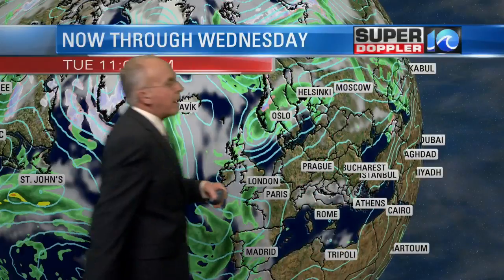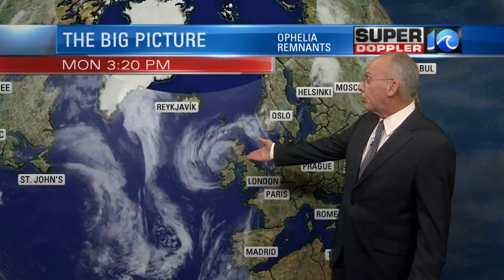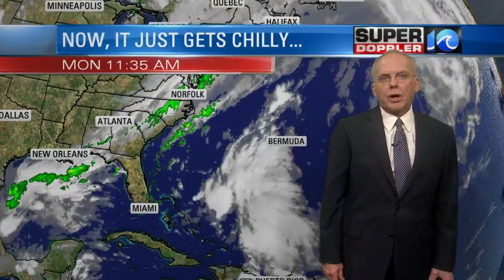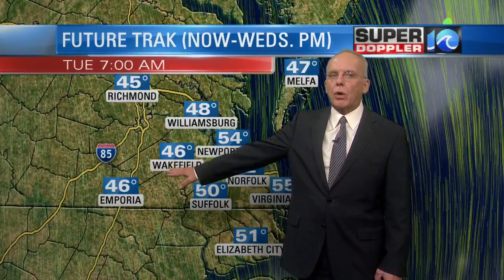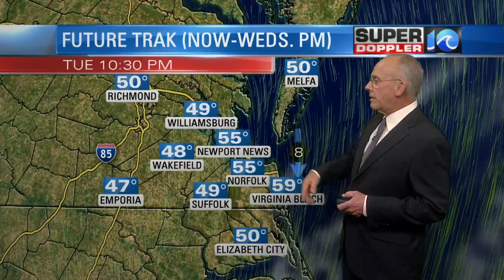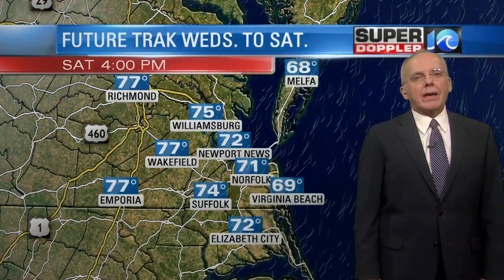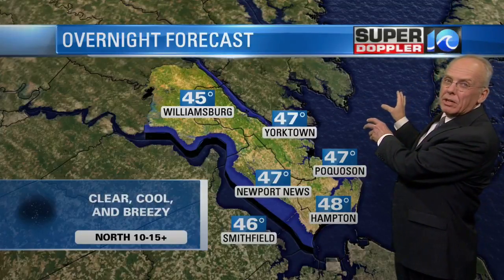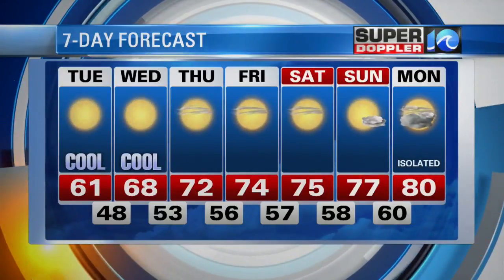Super Doppler 10 Evening Update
Meteorologist Don Slater Reporting.